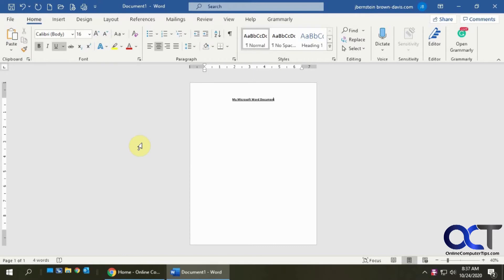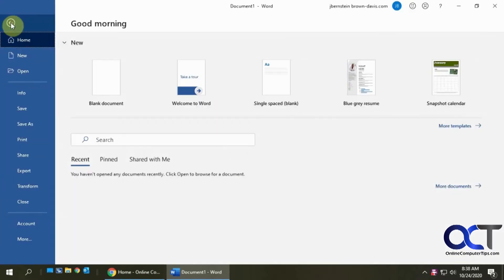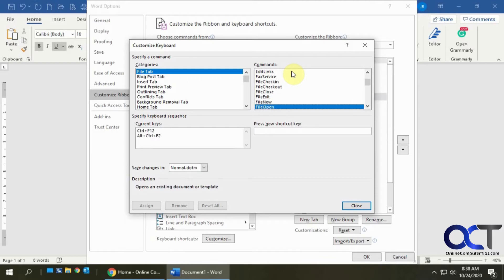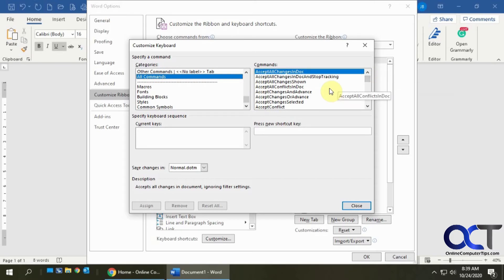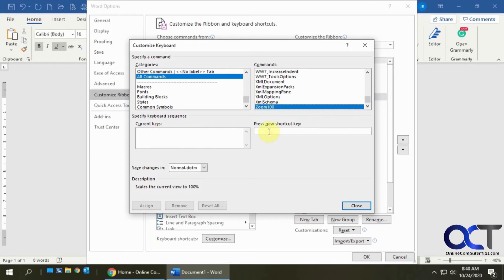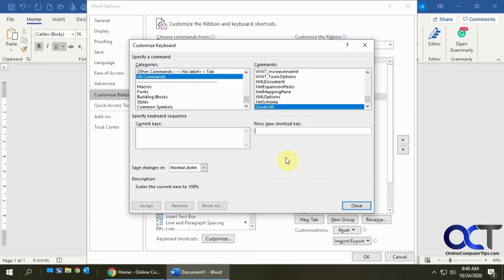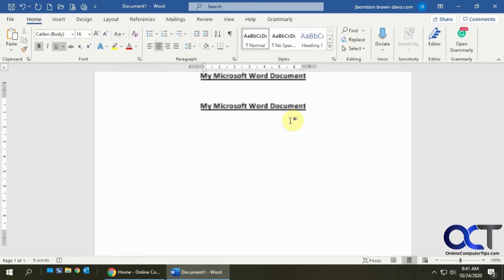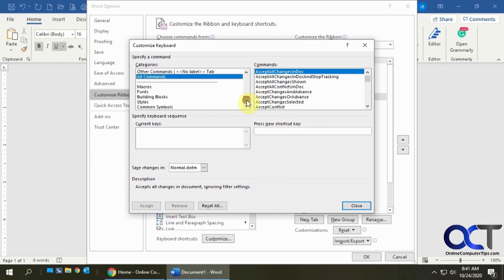Create a Keyboard Shortcut in Microsoft Word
Keyboard shortcuts are used as a quick way to perform a command or task without having to use your mouse. Some examples would be Ctrl-C for copy and Ctrl-P for print. Microsoft Word has a bunch of built-in keyboard shortcuts that you can use but you can also create your own or modify existing shortcuts to suit your needs.

In this video we will show you how to create a new keyboard shortcut for a Word command so you can do the same for your copy of Microsoft Word.